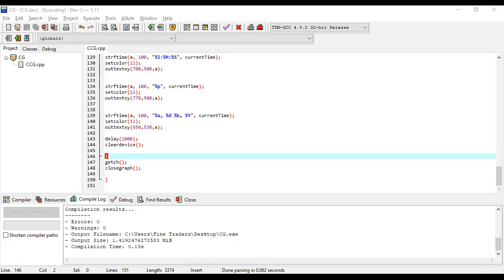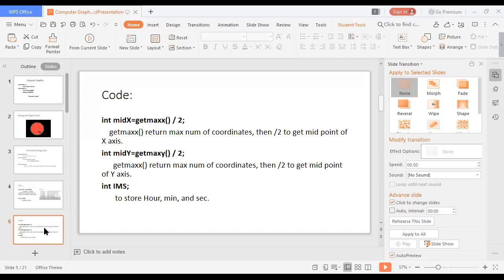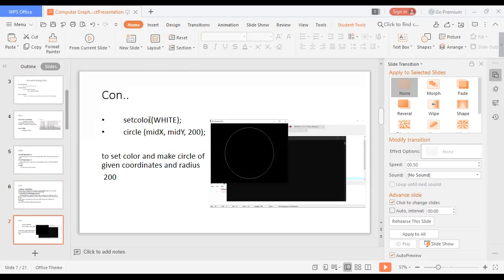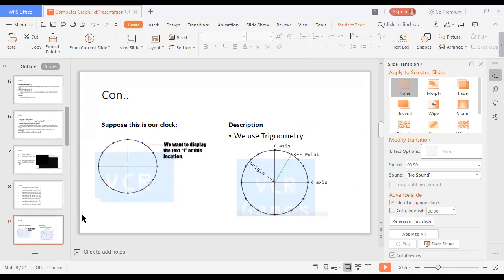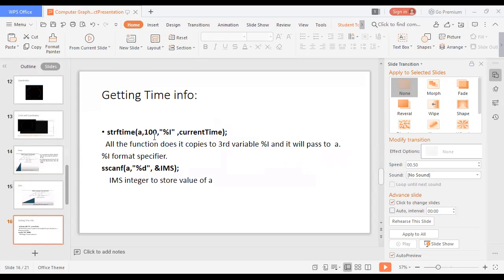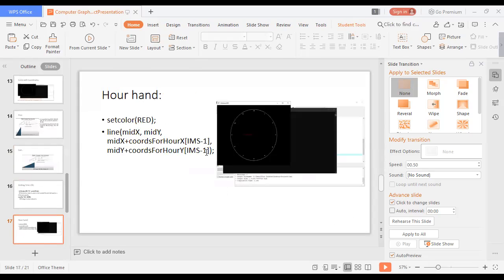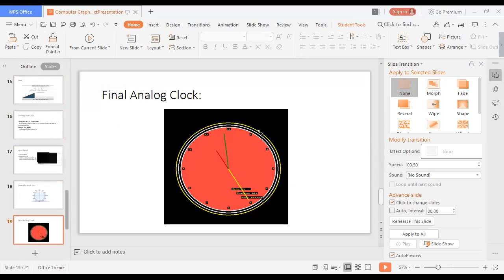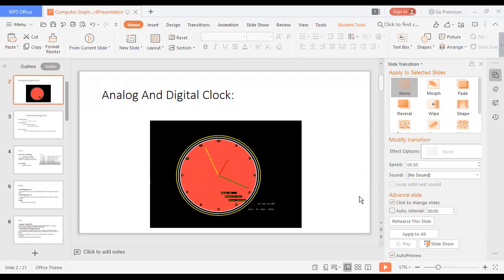Analog and Digital Clock